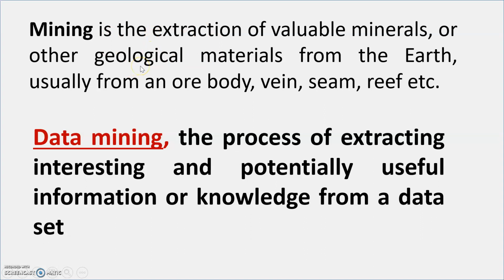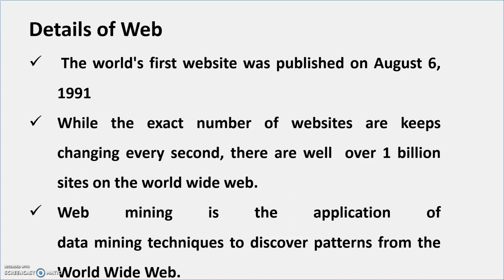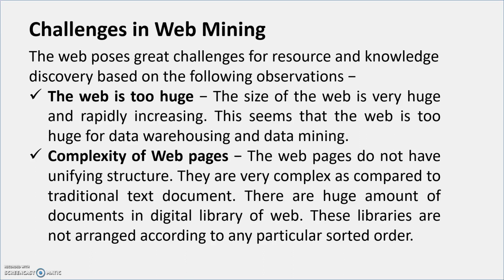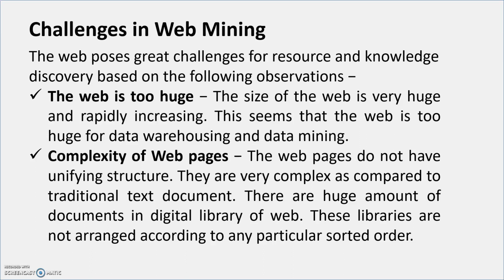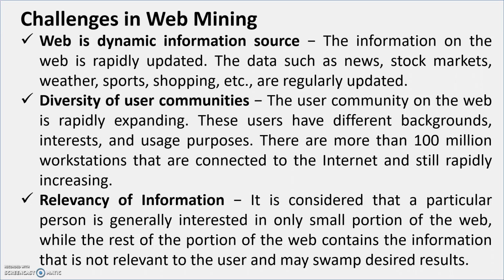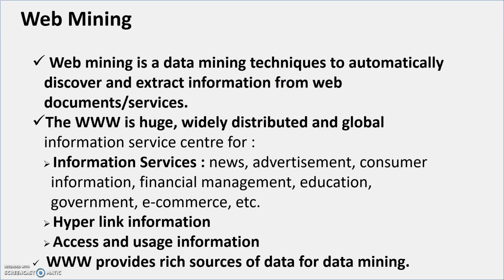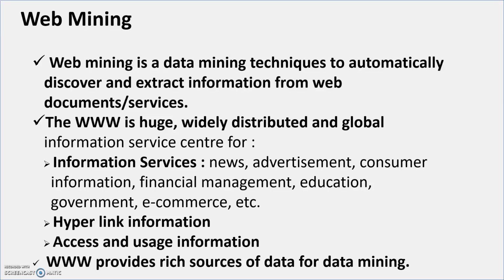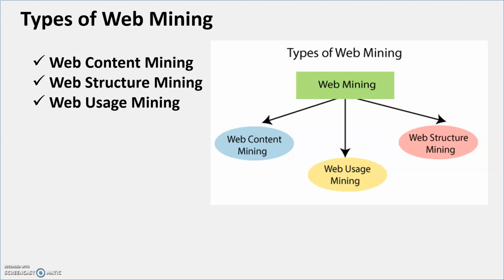web mining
This video is related to what is web mining and web mining challenges